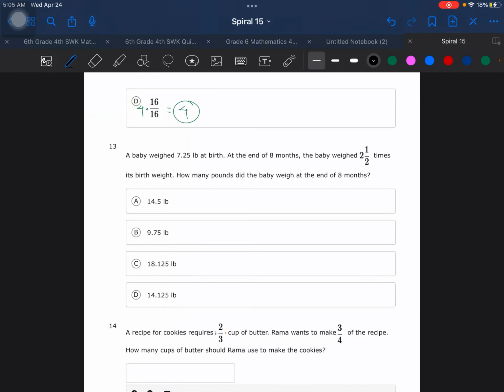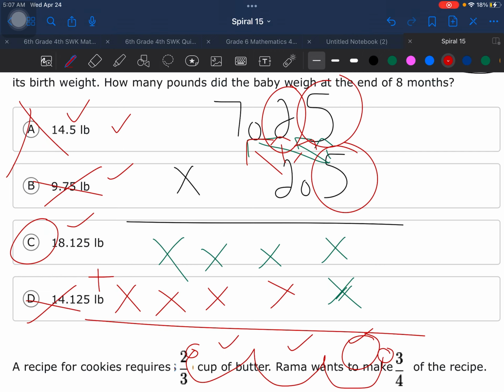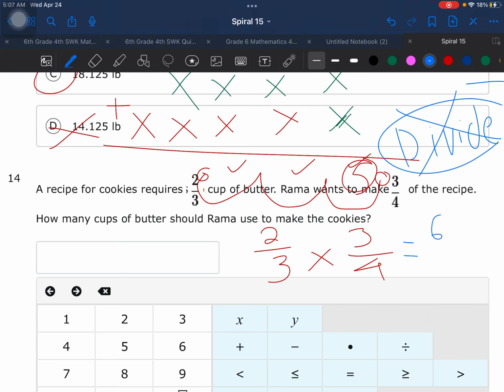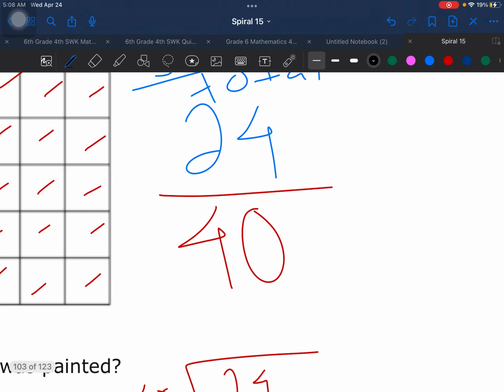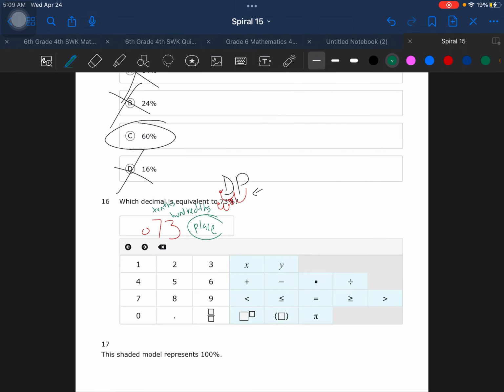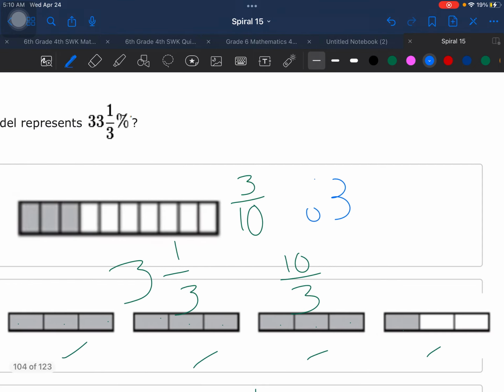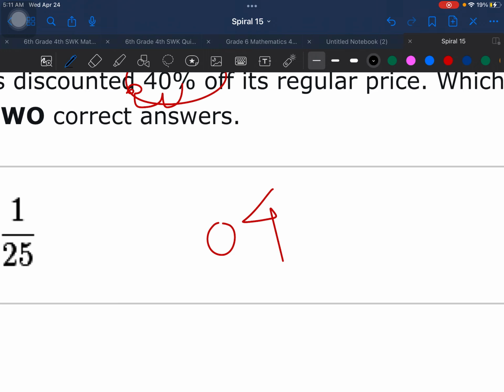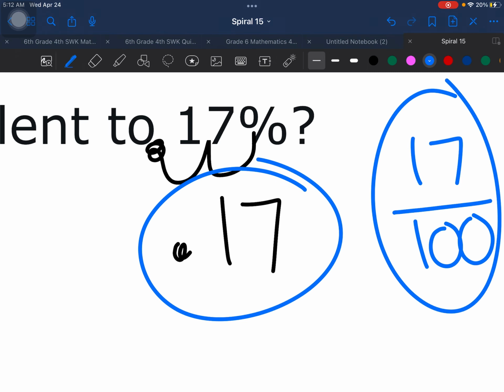Second Review for STAAR (Video 4)